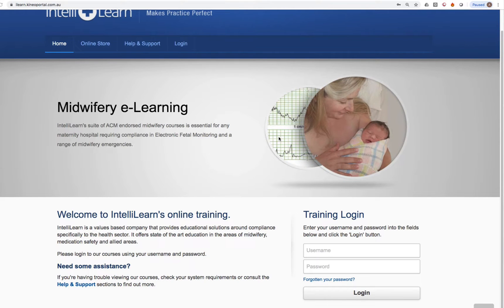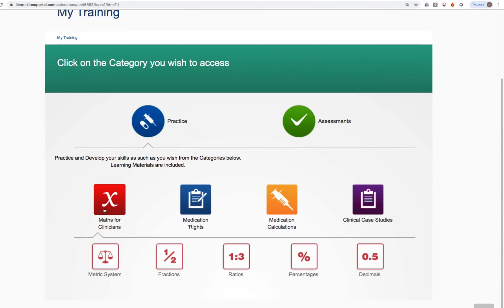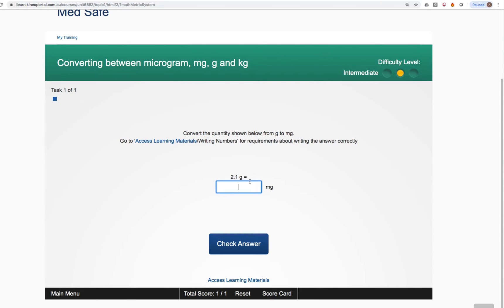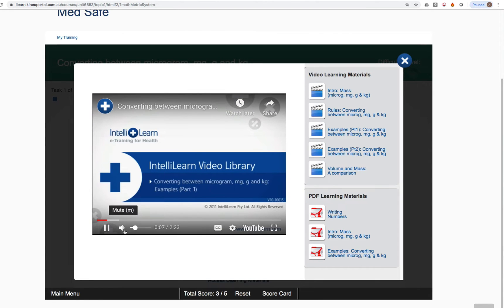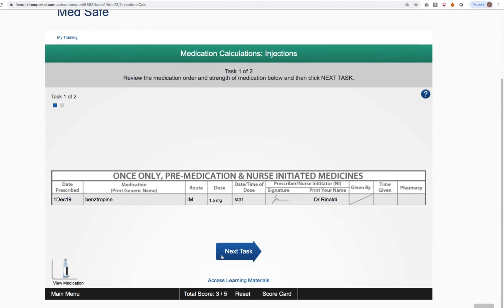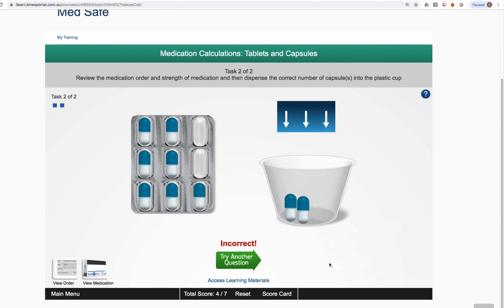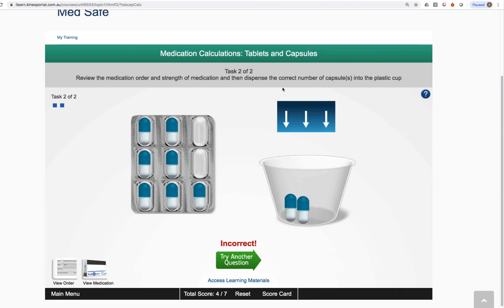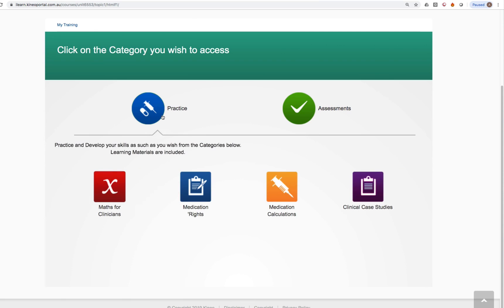Med+Safe User Training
This video will give students an overview of the key features of Med+Safe including: how to login, how to practice questions from different topics, how to access video and pdf Learning Materials, how to access and generate their Score Card and how to access assessments when their teacher makes this a requirement